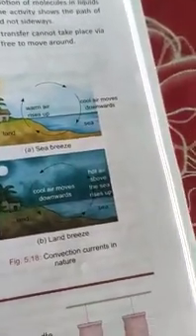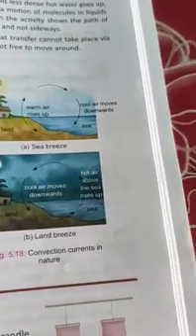Class 7 Physics Chapter 5